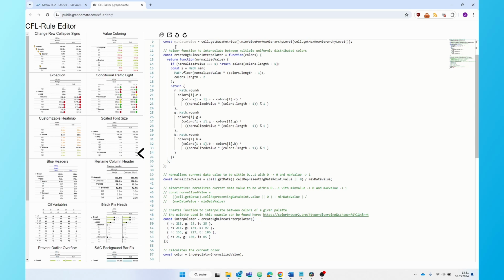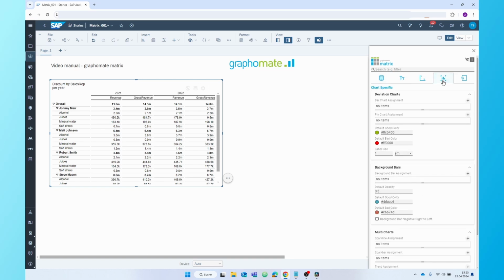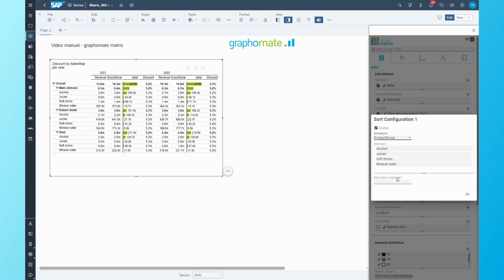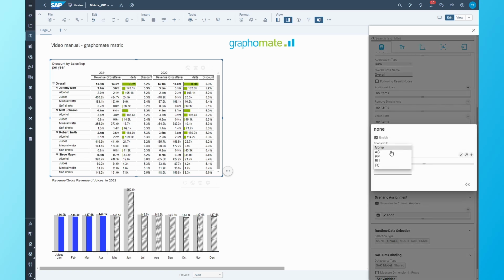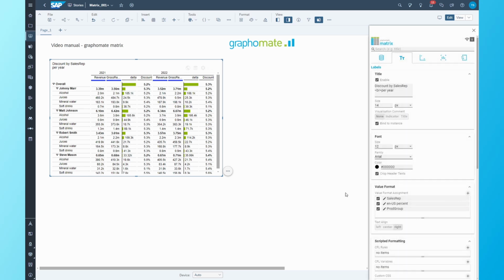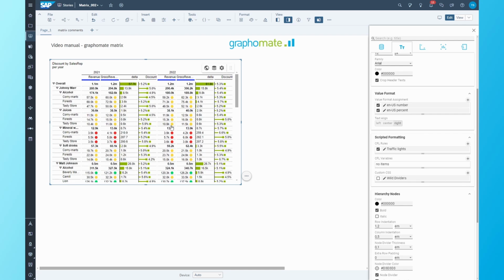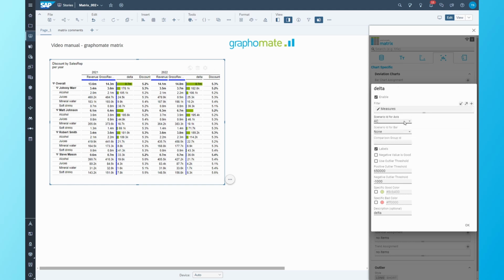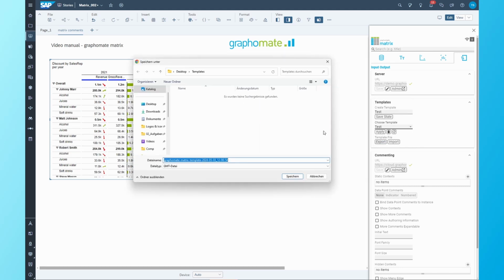graphomate matrix - Video manual (english)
In this video guide, we explain how to use the graphomate matrix, our powerful table component for PowerBI, SAP Analytics Cloud, Tableau and Office 365.

00:00 Intro
00:43 Installation process for SAP Analytics Cloud
01:15 Data binding
02:04 Overlay UI
02:54 Deviations
03:45 Calculated Members
04:42 N+Rest
04:53 Sort Configurations
05:20 Move Dimension Configurations
05:37 Calculated Aggregates
06:13 Aggregation Type
06:28 Additional Axes
06:37 Value Filter
06:50 Scenario Definition
07:26 Scenario Assignment
07:46 Runtime Data Selection
08:05 Shared Data Source
08:32 Labels Tab - Title
08:59 Value Format
11:23 CFL und CSS Scripting
12:41 Hierarchy Nodes
13:01 Axes Tab - Columns and rows settings
14:01 Chart specific tab - Deviation- & Background Bars
15:09 Sparklines, Sparkbars
16:10 Trend arrows
16:33 Input Output Tab - Templates